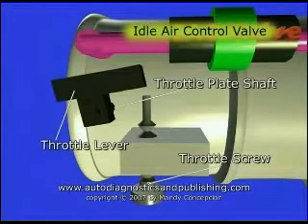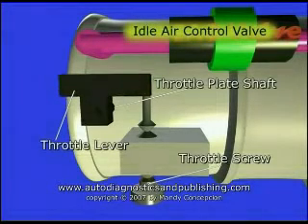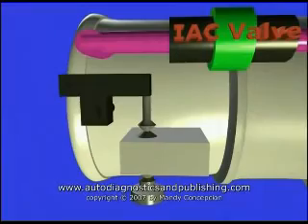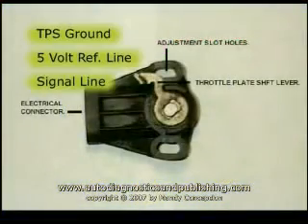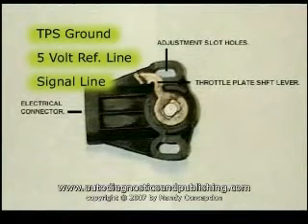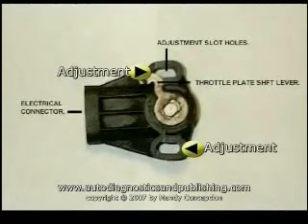TPS or Throttle Position Sensor Adjustment 1